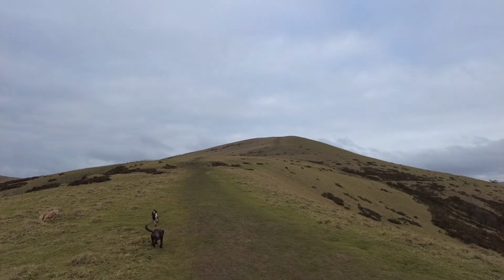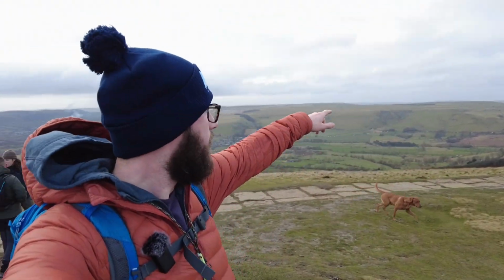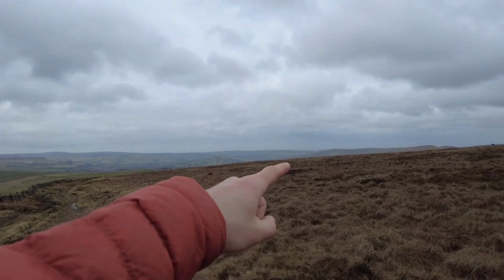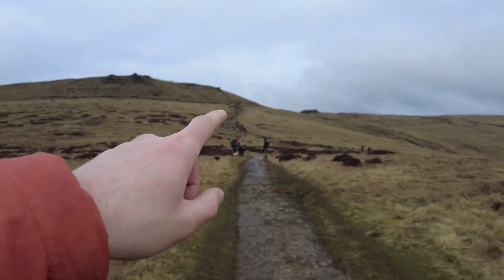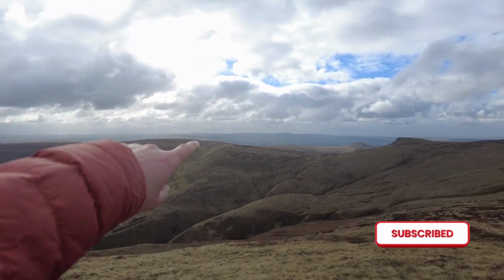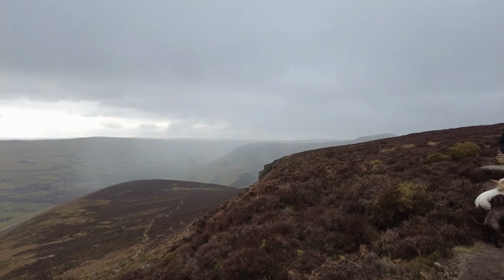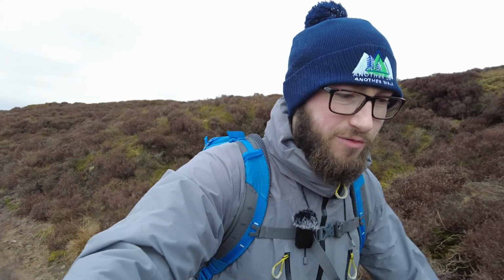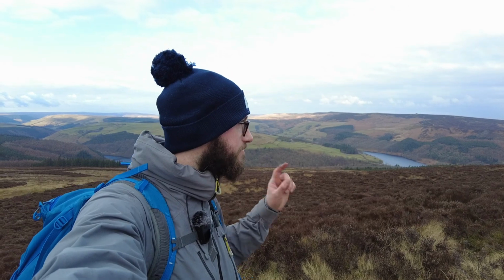Peak District Edale Skyline, 20 mile Hike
Hiking a 20mile looped walk around Edale in the Peak District.

Taking in the stunning views of Mam Tor, Win Hill, Kinder Scout and Ladybower Reservoir. This looped hike takes in some of the best parts the Peak District.

0:00 - 0:34 Introduction
0:35 - 3:33 Mam Tor
3:34 - 5:50 Brown Knoll
5:51 - 11:42 Kinder Scout
11:43 - 13:30 Win Hill
13:31 - 14:43 Ending